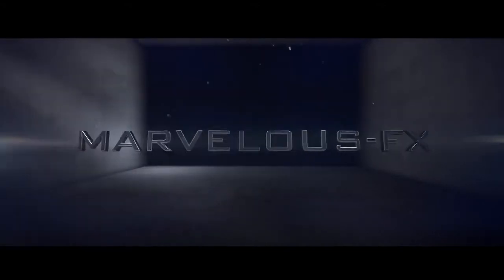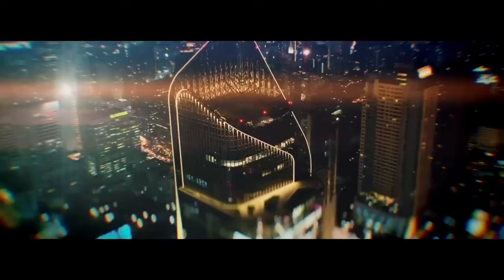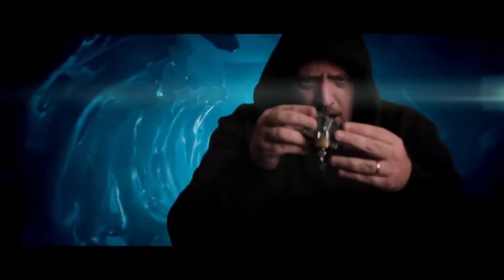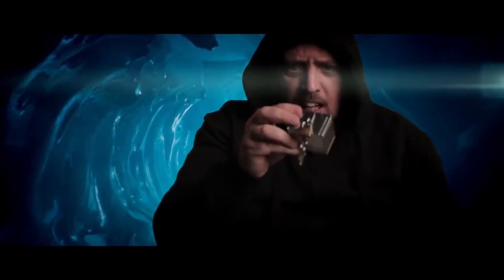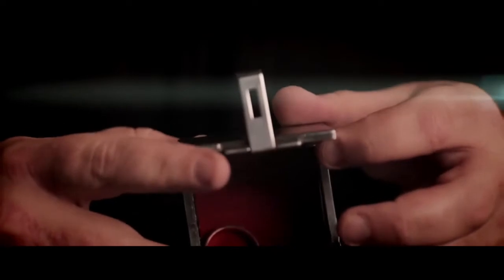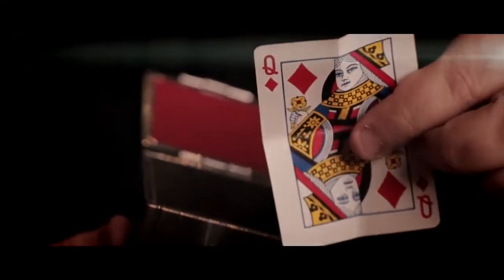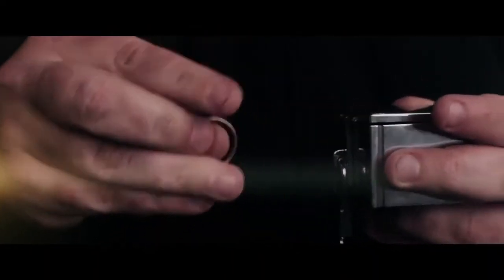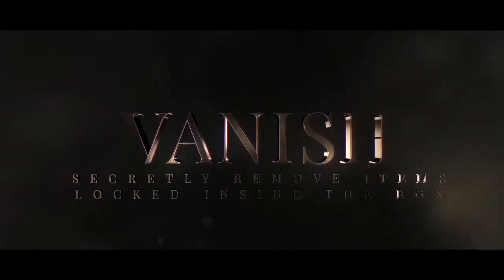Caja RSVP Hero de Matthew Wright - Bazar de Magia